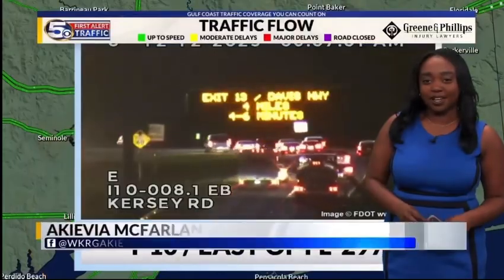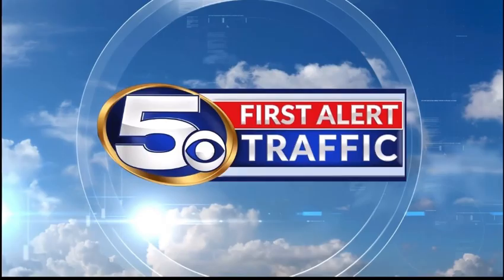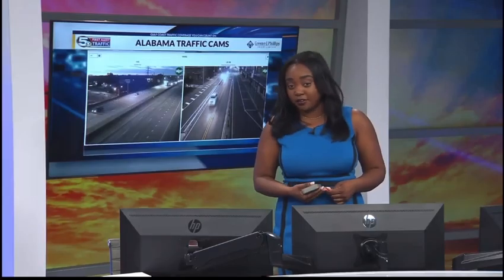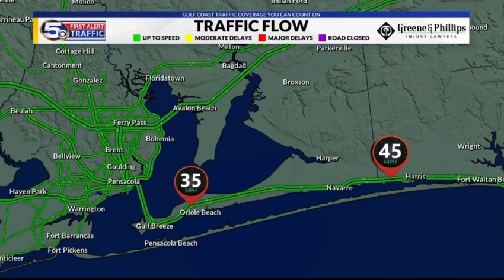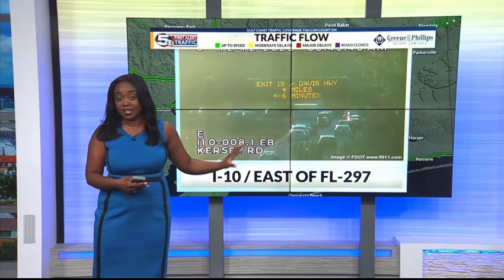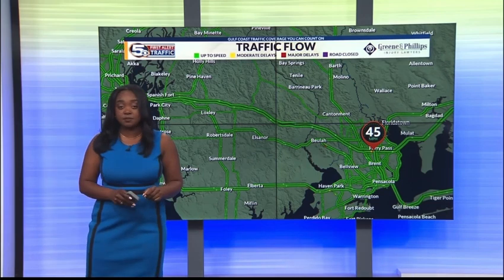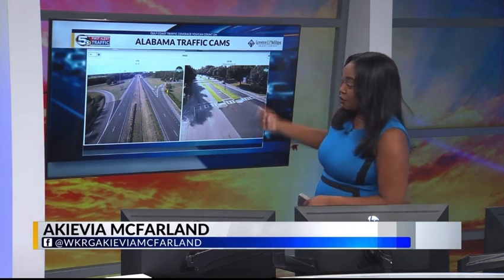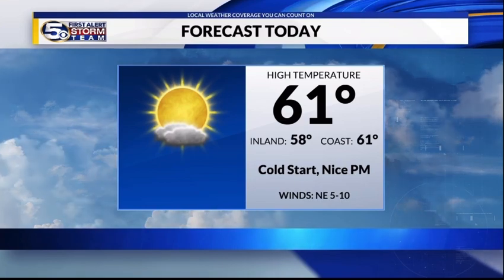Akievia McFarland - WKRG Traffic Montage - 13 December 2023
©️2023 Nexstar Media Group